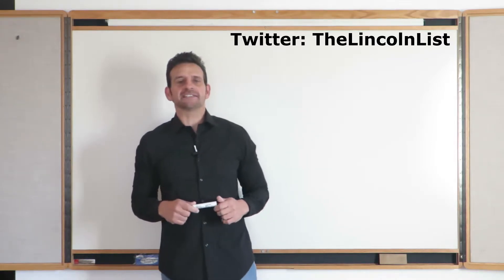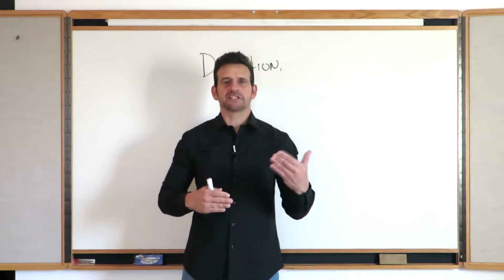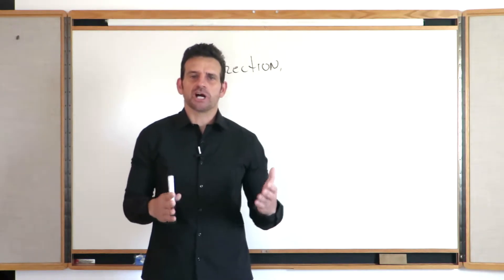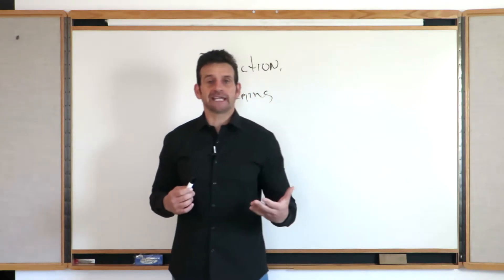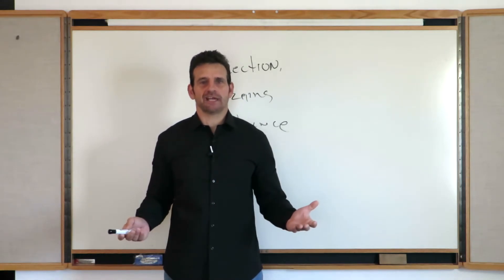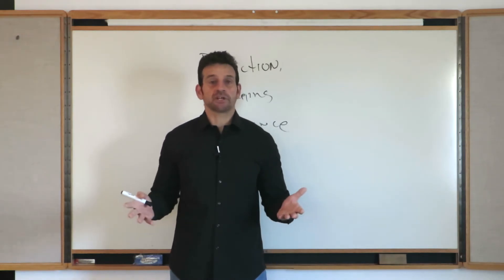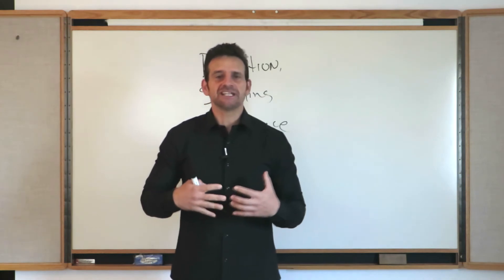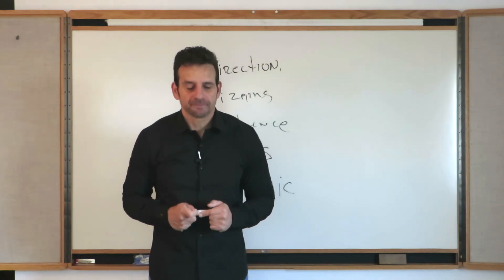The 5 Most Common Mistakes New Traders Make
Today's video we talk about The 5 Most Common Mistakes New Traders Make

Need quality scan tools. See how we find our stock plays

TheLincolnlist.com is a leading online trade room. We teach students to trade the markets without emotion. Take a moment to join our Free Day Trading Room

You can learn more about our trading strategies and see live trades play out on screen in this streaming DVD